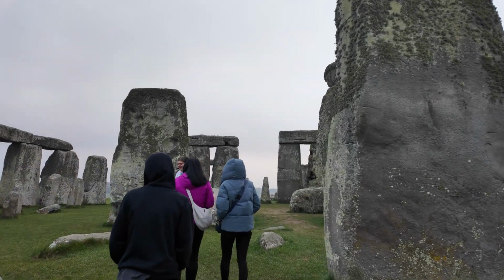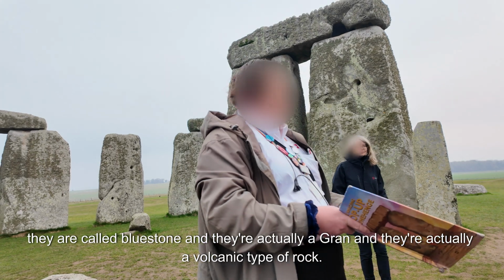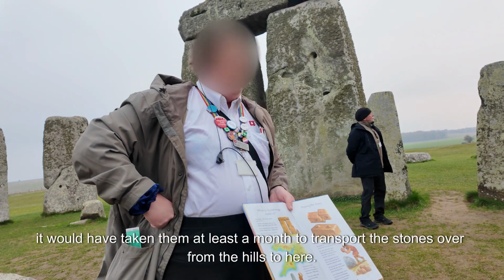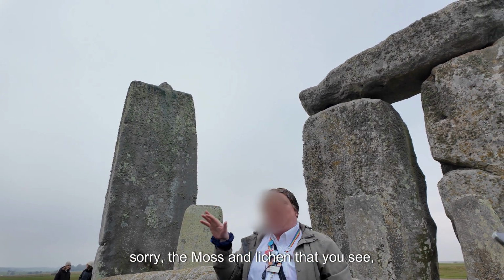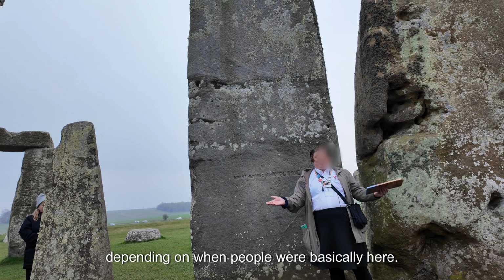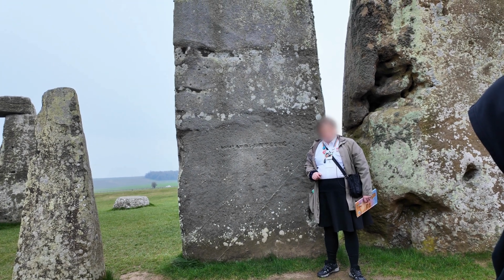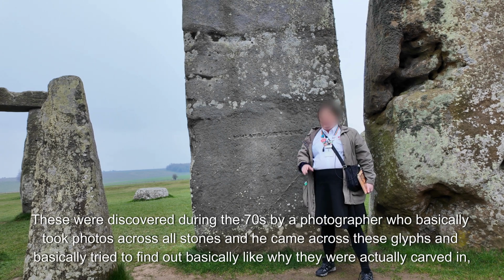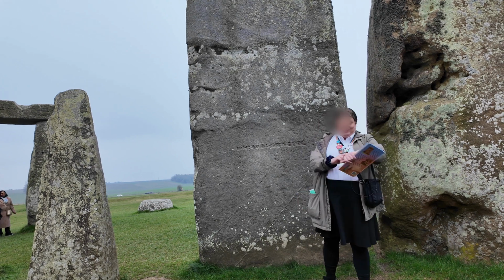花 £61 看日出 Stonehenge | £61 Stonehenge at Sunrise — Worth It? + Oxford & Bath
Join me on an unforgettable UK travel adventure as I explore the charming cities and countryside of Oxford, the Cotswolds, Bath, and experience the magical Stonehenge Sunrise Tour — all in one trip!

📍Follow for more UK and Europe travel content!